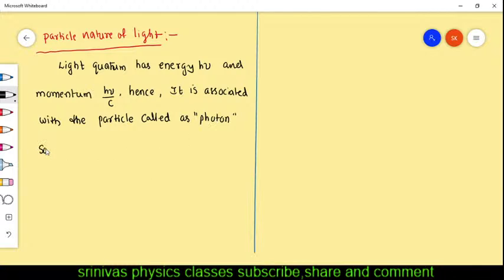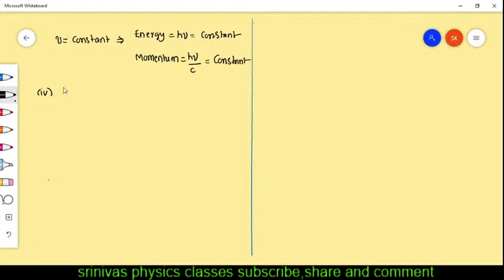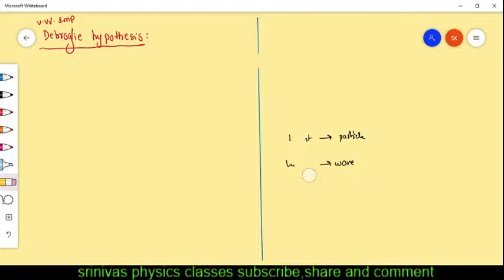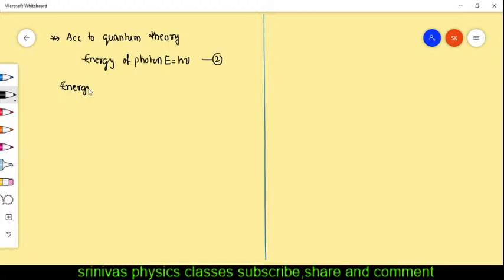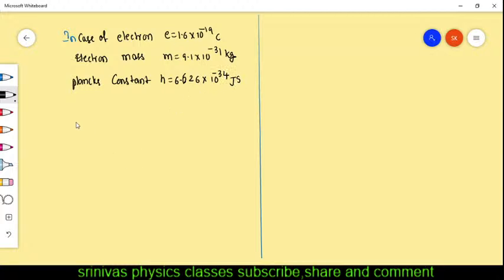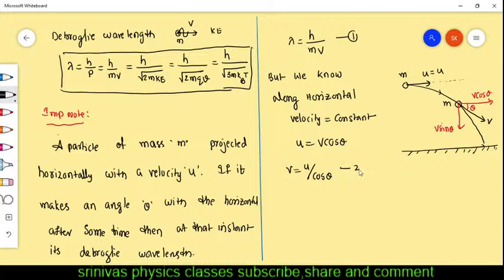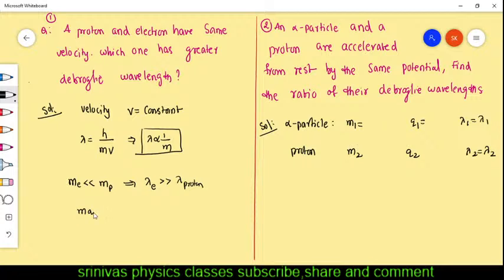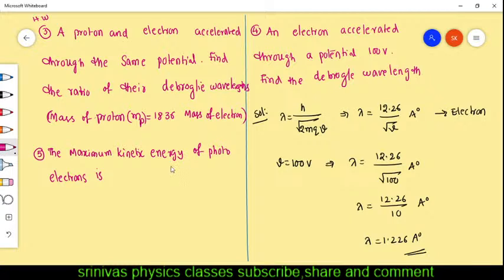Dual nature of radiation and matter class 12 // DE Broglie hypothesis, Photon picture part 11.4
Dual nature of radiation and matter class 12 // debroglie hypothesis Einstein explanation of laws o photoelectric effect
phton picture of electromagnetic radiation
Einstein photo electric equation,
Laws of photo electric effect ,
summary of experimental study of photo electric effect ,
Implications experimental study of photo electric effect,
Einstein explanation of photoelectric effect,